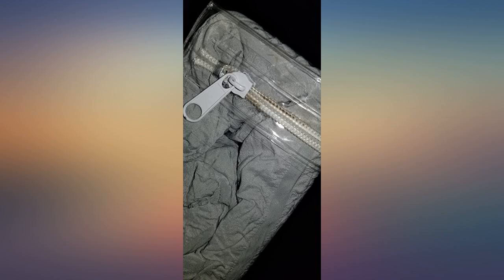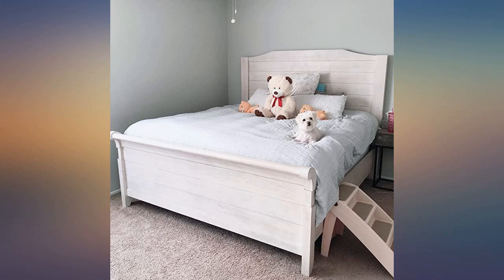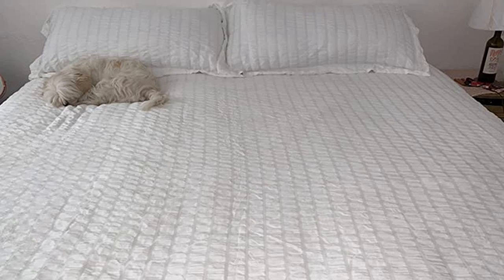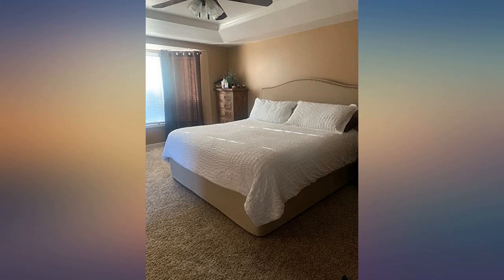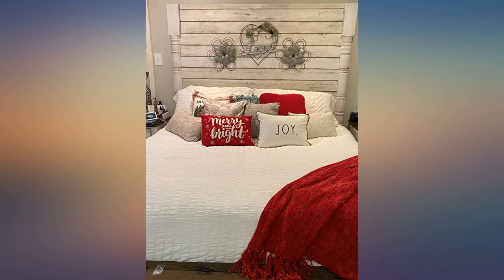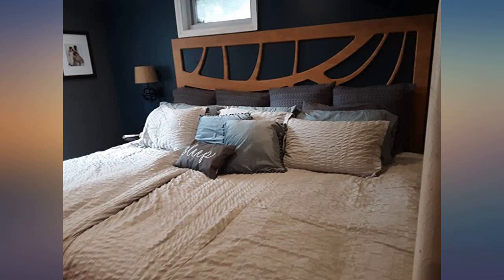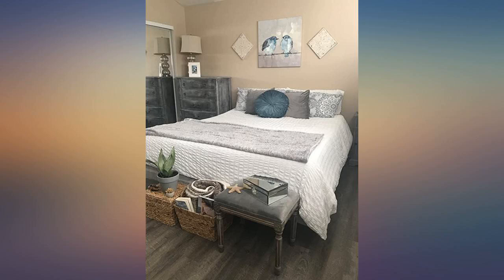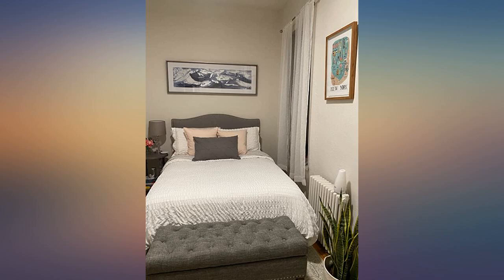Bedsure White Duvet Cover Queen Size (90 x 90 inches) - Seersucker Stripe - 3 review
Main Features:
by entering your model number.. CLASSIC SEERSUCKER PATTERN: Styled with a striped pattern, the Bedsure Duvet Cover Set brings luxurious hotel-style vibes to your room - A scaled up seersucker weave creates a sculpted look that is tactile and visually interesting in a subtle and elegant way - The texture of the seersucker is just enough to add some fun, but solid colour tone keeps it fresh and clean looking.. PERFECT HOME DECORATION: Bedsure Seersucker Duvet Cover Set with simple and minimal tailoring creates a timeless modern look - In subtle tones, the duvet cover features a sophisticated yet simple face that coordinates with any décor for a light, bright feel - Pillow Sham with folded pocket matches the top of bed to create a cohesive look in an instant.. DETAILED DESIGN: Reduce your precious time on bed making with 51" long zipper closure to seal your luxury quilt, comforter or duvet more quickly and easily than regular button closure - Friendly design by sewing 4" ties in 4 corners inside duvet cover to keep your down comforter in the right place without slipping around all night long.. PREMIUM MICROFIBER: 100% washed microfiber on the plain side has ultra cozy touch close to the washed cotton - Microfiber duvet cover set features longer durability, better fade and stain resistant than cotton to last for all year round - Microfiber duvet cover retains its original shape even after washing for years without wrinkles or creases.. Available in Bedsure Duvet Cover Set Queen Size (90x 90 inchs) - Seersucker Stripe - 3 Pieces (1 Duvet Cover + 2 Pillow Shams (20x26)),White - Ultra Soft Microfiber .

amazon reviews, reviews, customer reviews, best duvet cover sets, cheapest duvet cover sets, cheap duvet cover sets, best duvet covers & sets, cheapest duvet covers & sets, cheap duvet covers & sets